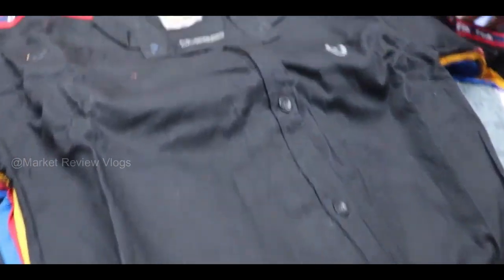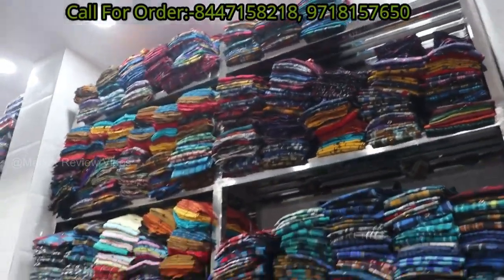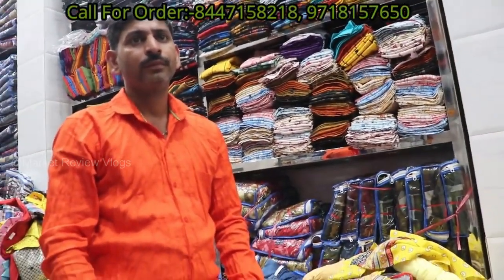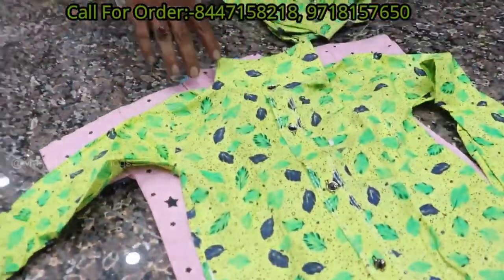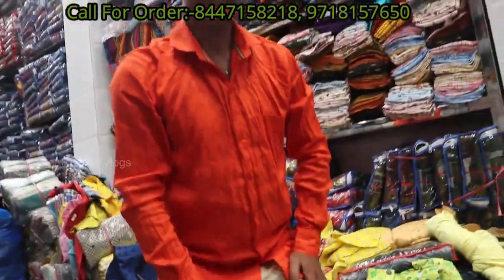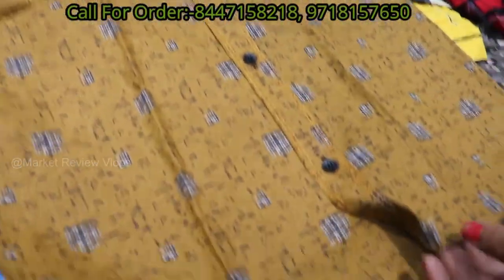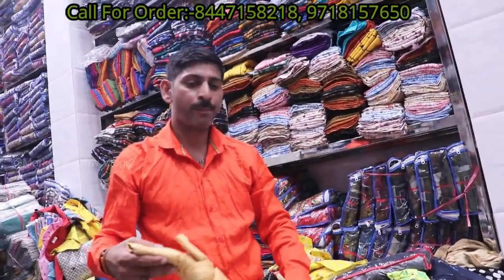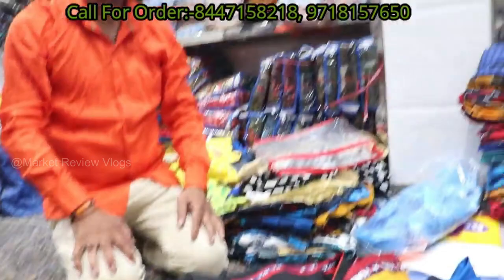Shirt Manufacturer | Shirt Wholesale Market in Delhi | Cheap Shirt in Gandhi Nagar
market review vlogs, market review vlogs new vlogs
Video Title: - Shirt Manufacturer | Shirt Wholesale Market in Delhi | Cheap Shirt in Gandhi Nagar
We offer a complete men's shirt selection from work to play. Shop ASOS DESIGN for everything from dresses to 9 to 5. Explore classic designer shirt styles for men from Polo Ralph Lauren, in plaid, preppy and emblem designs. You'll be able to create your own style with denim cords and soft cotton designs from New Look. Discover the full collection of t-shirt styles for men.
Amongst other things, cotton trousers for guys are incredibly simple to wear; a modern uniform a man can wear with anything from jean to suit. Yes, you can buy tees from practically any retailer but you need to spend a bit more money to have excellent quality fabric as well as a great fabric for your wardrobe. While most fashion shades are currently trending towards neutrals, occasional bright colour changes are bursting into the air. Also look to find more relaxed fittings

Search related to this video--
shirt wholesale market in delhi with price
t shirt wholesale market in delhi
jeans t shirt wholesale market in delhi
plain t-shirt wholesale market in delhi
branded t shirt wholesale market in delhi
pant shirt wholesale market in delhi
sport t shirt wholesale market in delhi
denim shirt wholesale market in delhi
shirt fabric wholesale market in delhi
shirts wholesale market in delhi
wholesale market of jeans and shirts in delhi
shirt wholesale price in delhi
readymade wholesale market in delhi
first copy clothes wholesale in delhi
shirt wholesale in tank road delhi
imported t shirts wholesale in delhi
shirt manufacturers in delhi
shirt market in delhi
first copy shirts manufacturers in delhi